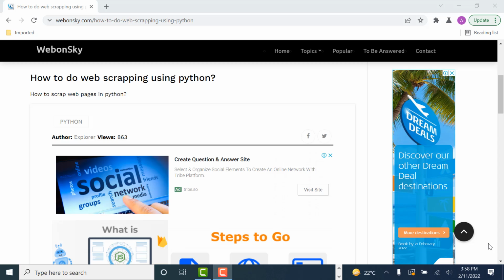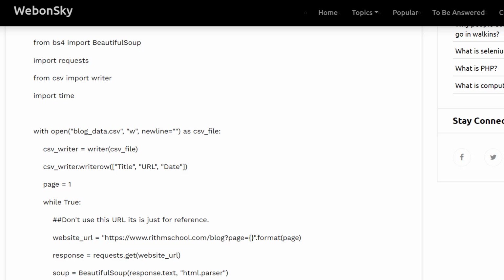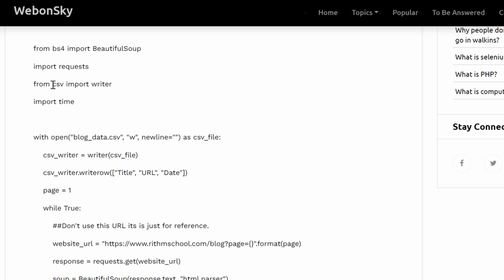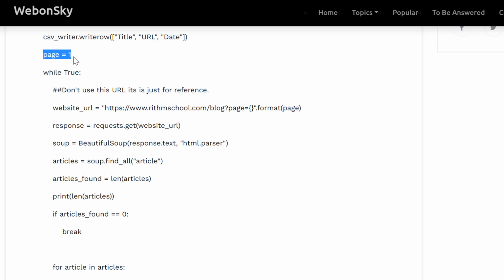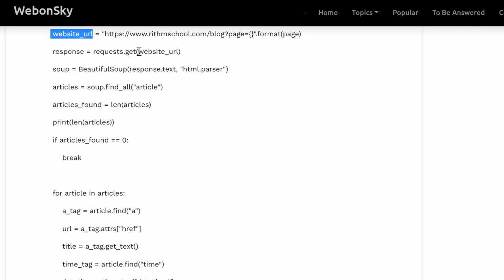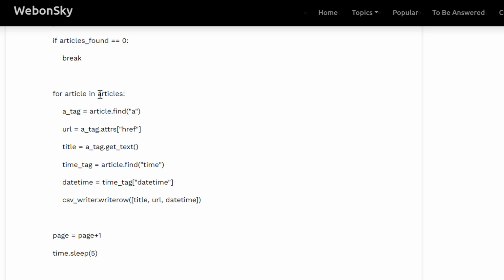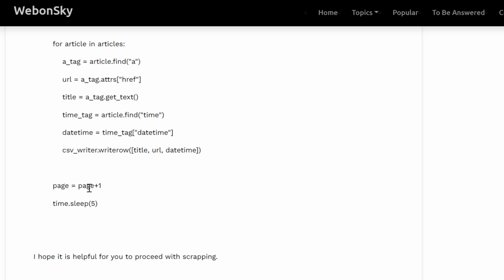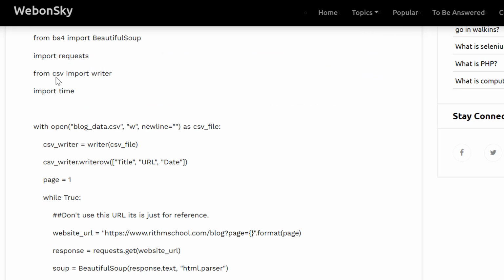How to do web scrapping using python?